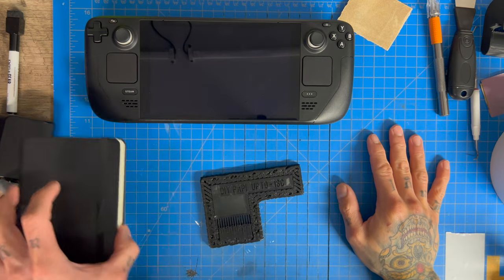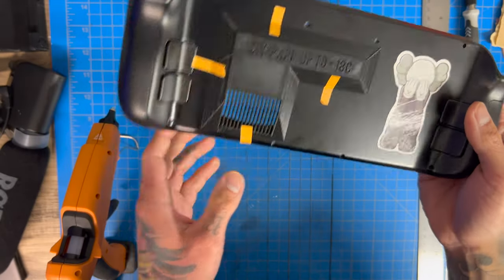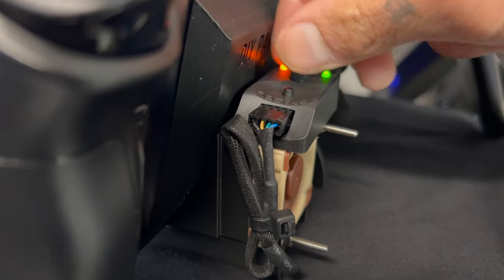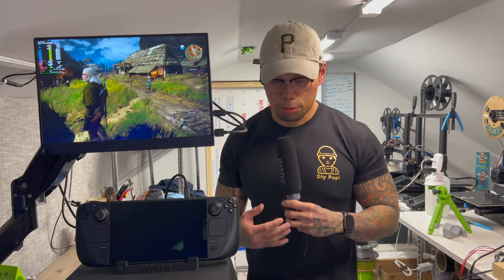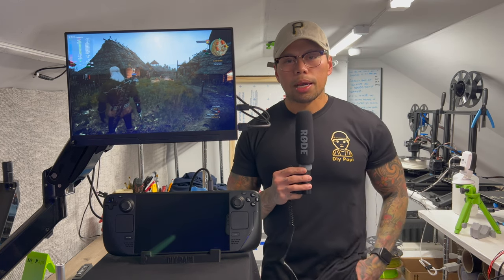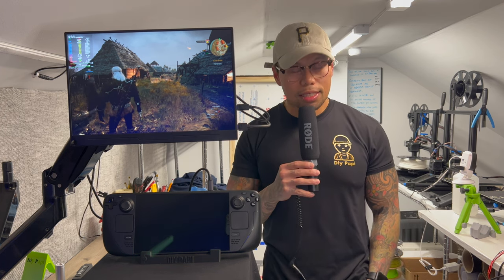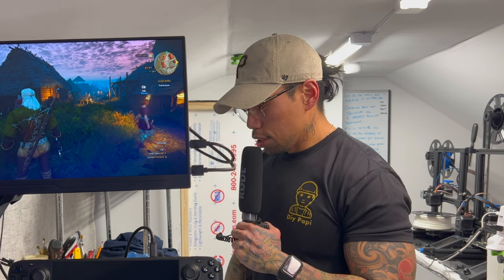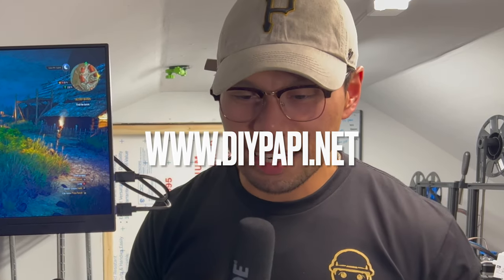Better Battery life, Performance, Cooler Temps, and Quieter Fans for your Steam Deck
How to get better battery life, better performance, lower temperatures, and quieter fans

Addendum:
Performance: In Witcher 3 on Ultra settings I had a frame jump from 24 to 28fps ruffle 15% jump in frames.
Battery consumption is reduced up to 1.25 watts due to lesser fan speed.

Want to do this mod or some of my other mods, you can download the STL files

I got this number by taking our lowest fan speed possible with the mod of 3500RPM vs the maximum Fan speed of 7000rpm. max consumption is 2.5 watts at 7k rpm so if you drop to 3500 rpm you use half of that getting a max pull of 1.25w from the fan.

If you love this video and want to see this channel grow may I consider buying one of our limited shirts

Each shirt is made by me, using high quality, very comfy, and durable material, I don't go cheap on my fans.

There will only be 100 total, of the black and gold shirt, each shirt will be numbered.
Example first person to complete their order will get number 1 of 100, the next person will get 2 of 100, and so on and so forth until we hit 100 shirts sold.

This is a culmination of a month's work testing the best mods that would give you the best of everything.

Cheap overall cost
No added weight or excessive bulk
I would rate the difficulty rating 6/10
The only hard thing you have to do is cut a hole in the back of your steam deck

Items I used for the Mod
Fan 40x10mm
Fan Controller

Tools used:
3D Printer
Hot glue gun

There is a better version of this mod that was done in the previous steam deck mod video using heat sinks.

If you were to do this mod with the added heat sinks that we performed in the previous video, you would see an additional 6 to 8° drop in temperatures.

The difficulty rating will increase to 8/10 because
Difficulty rating increases because it's difficult to place heatsinks on some of the chips.